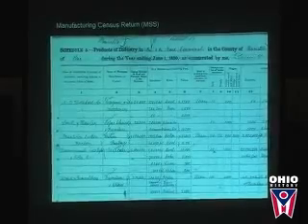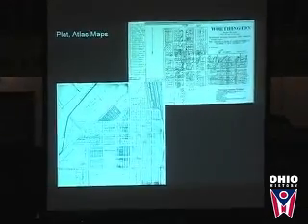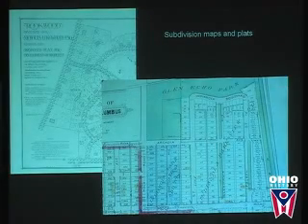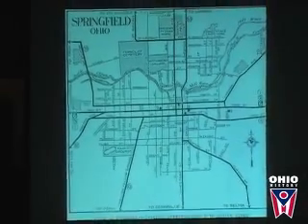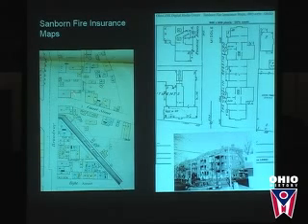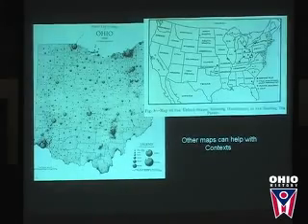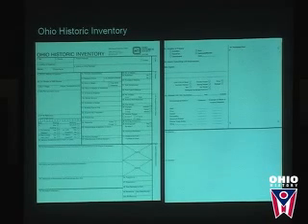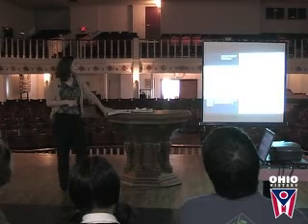Lisa Rupple Day 3 Sequence 2